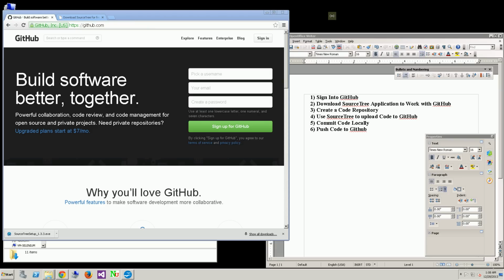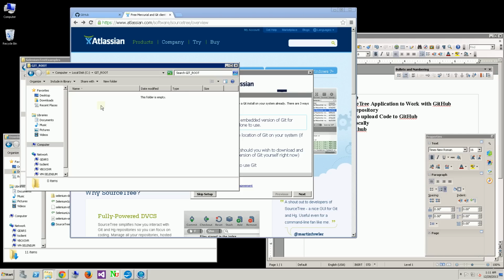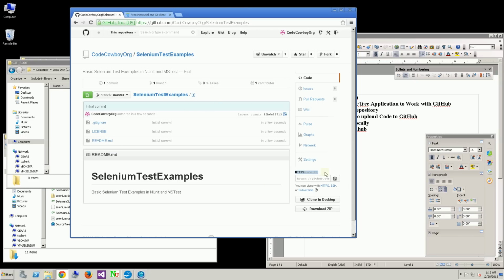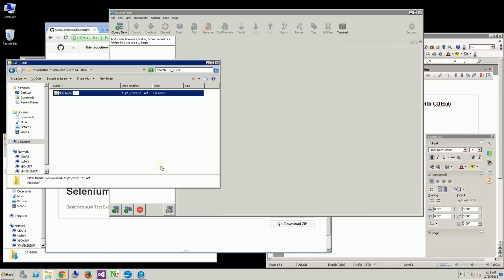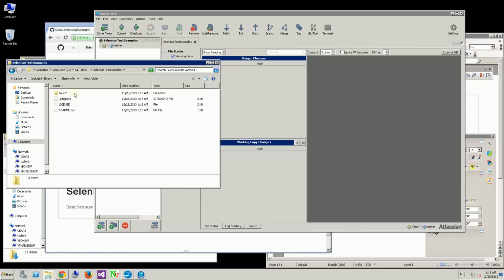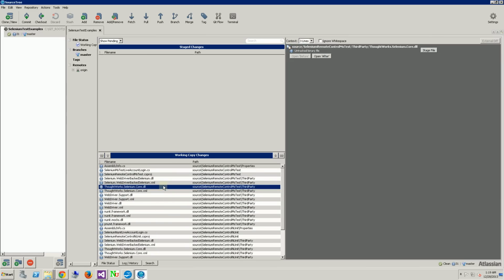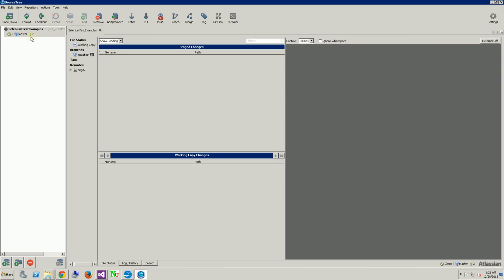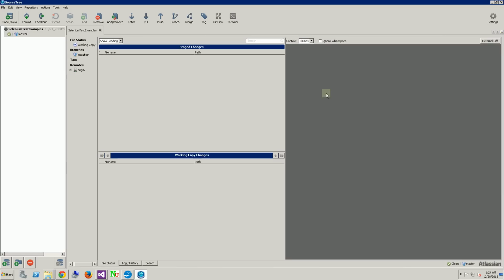GitHub - Step by Step For Beginners using SourceTree GUI